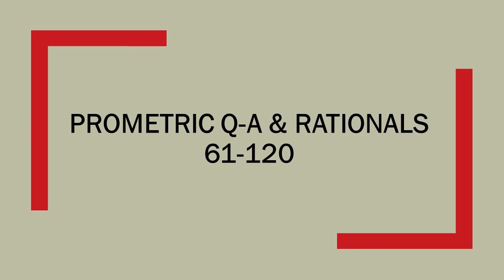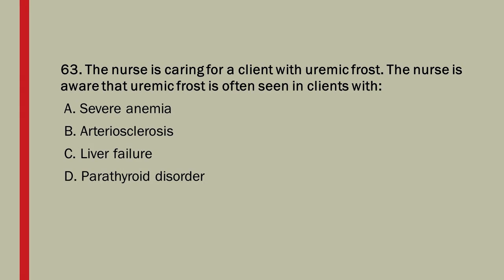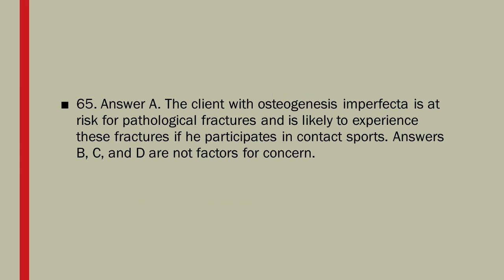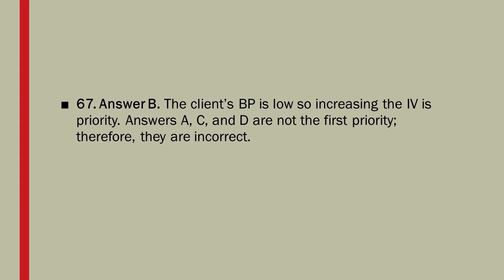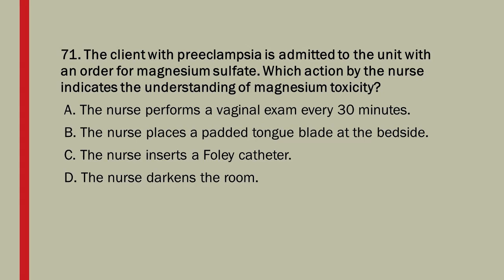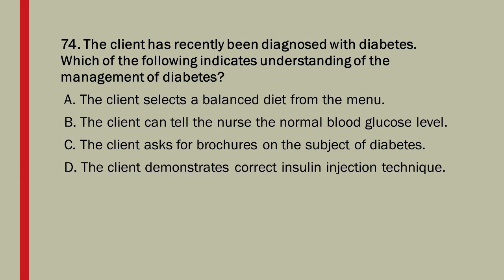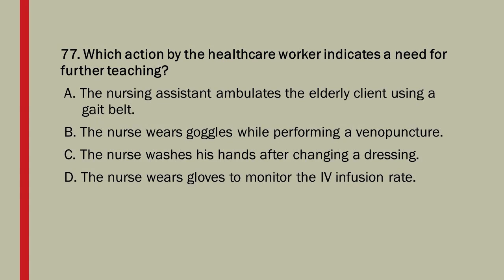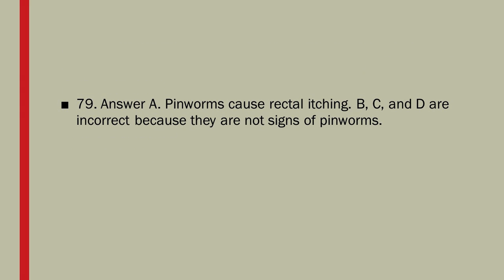Prometric NCLEX Daily practice Questions and answers 4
Daily Practice prometric, NCLEX questions and answers part 4